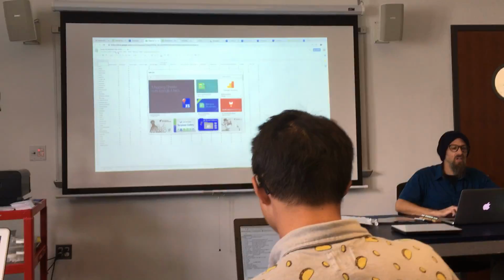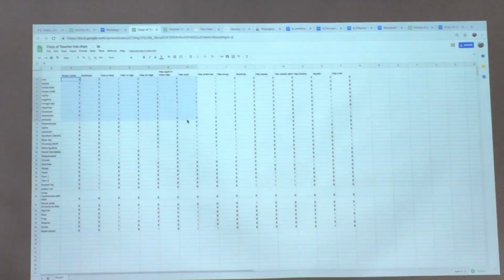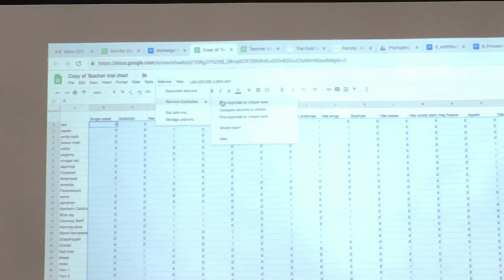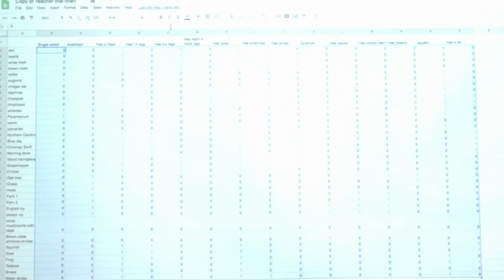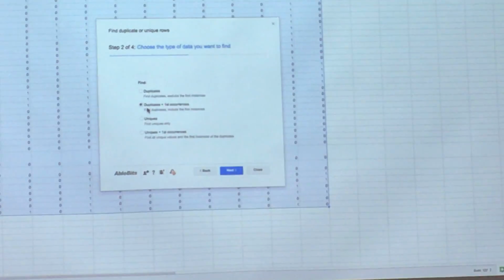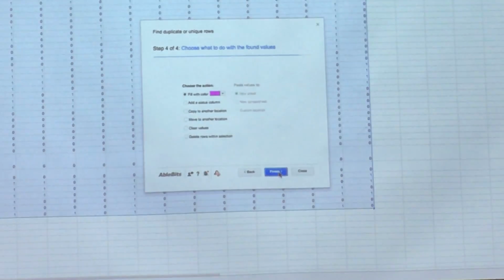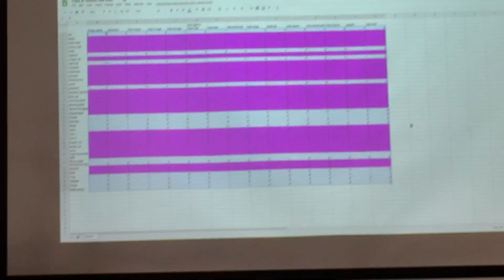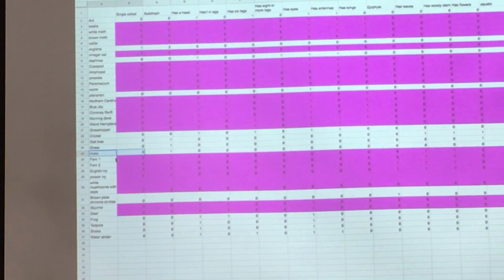1A How to use google sheets to help organize your phylogeny